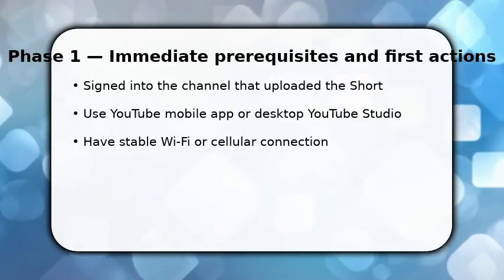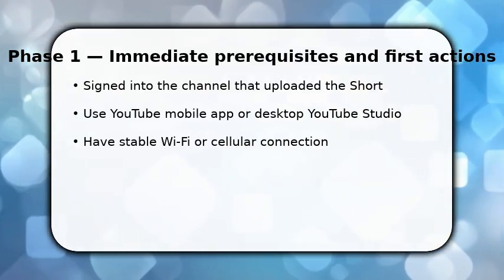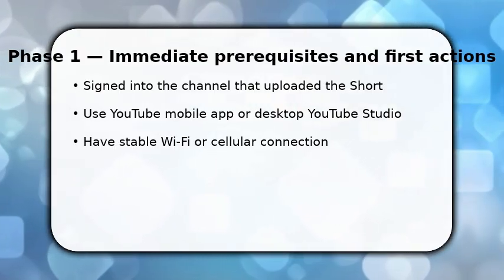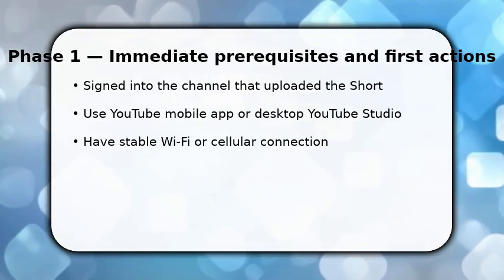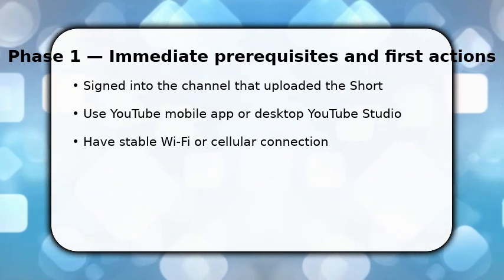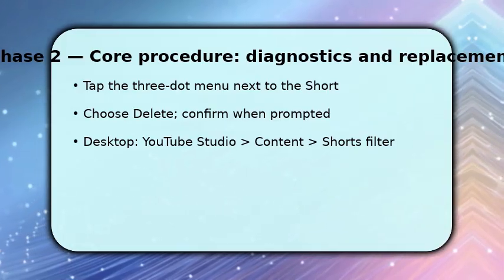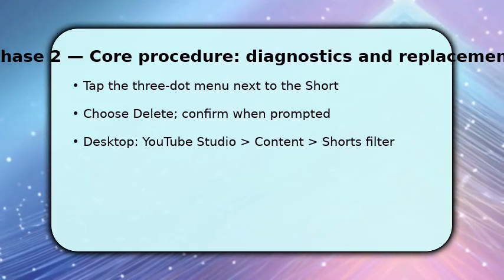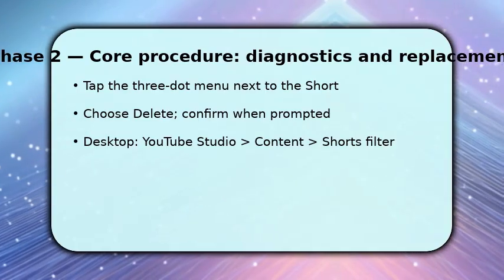How to Delete Your Youtube Shorts Video - Full Guide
How to Delete Your Youtube Shorts Video - Full Guide | 🔒 Surfshark VPN Deal — Stay private and secure. $1.99/mo + 3 Months Free ▸

This comprehensive guide walks you through the process of deleting your YouTube Short videos. Whether it's a video that didn’t perform well or one with sensitive content, learn step-by-step instructions to remove unwanted shorts from your channel.